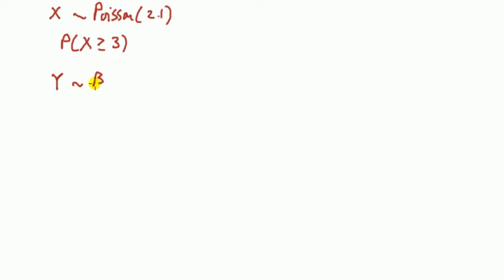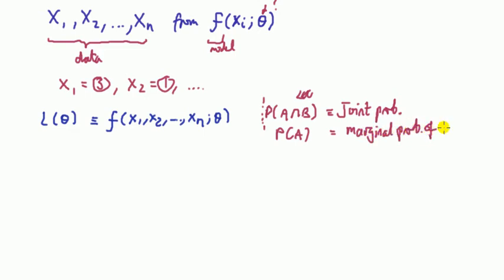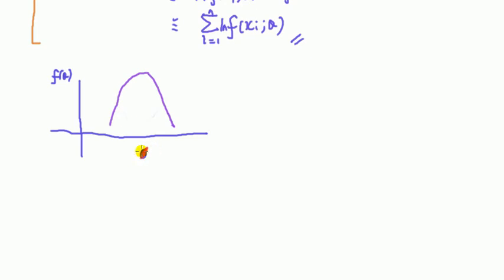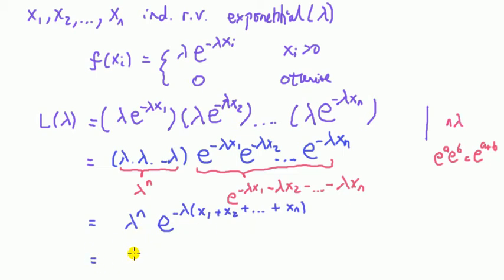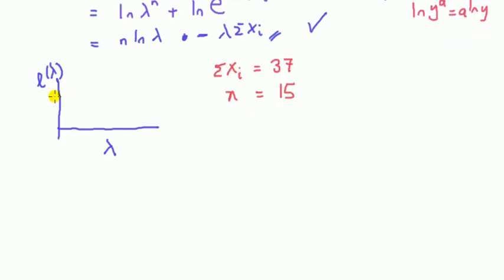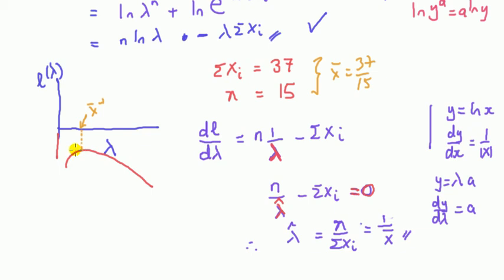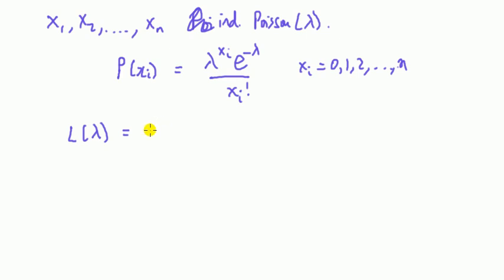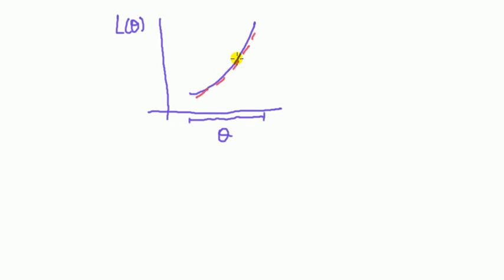Maximum likelihood estimation - Poisson, exponential examples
Introduction to finding the maximum likelihood estimator (mle) with 2 examples - poisson, and exponential distribution.

0:00 The model - variable(s), distribution, parameter(s)
2:57 How to set up the likelihood function
11:07 Simple examples: exponential, poisson mle
33:03 When the method fails to find the mle